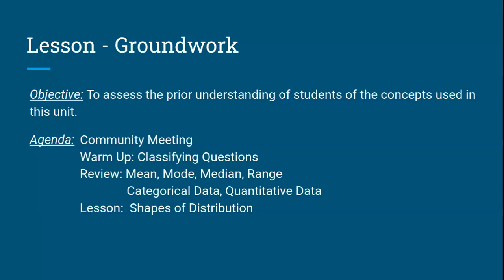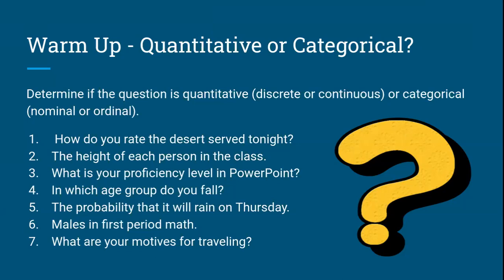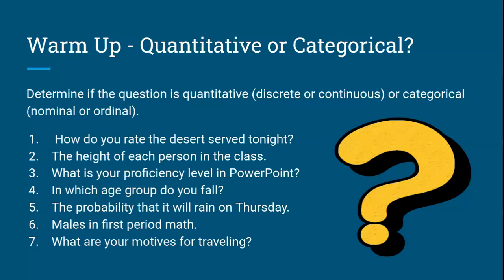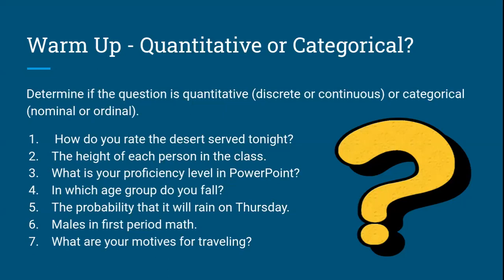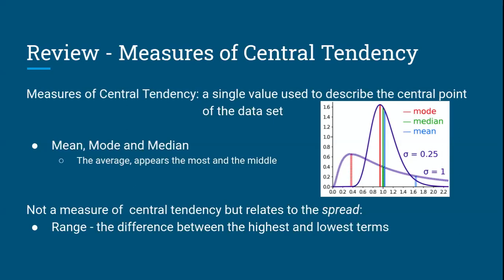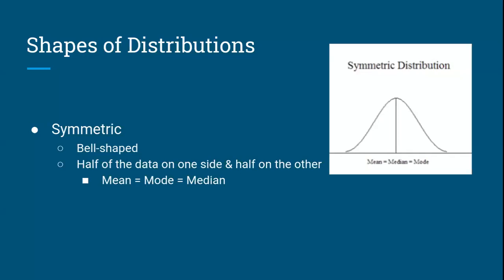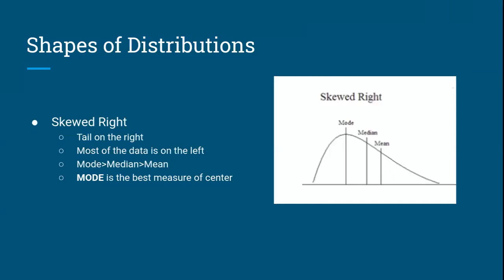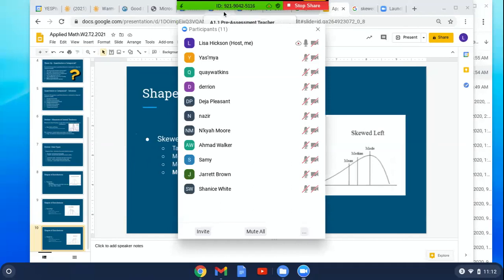Applied Math 10:30 Friday, November 20, 2020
This class is still working on the concepts that are needed to be successful in this course.